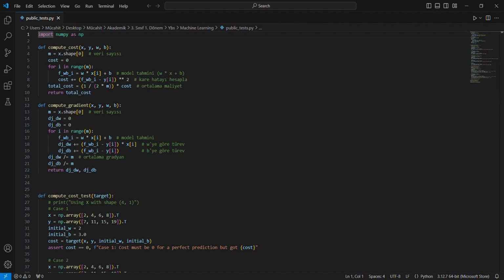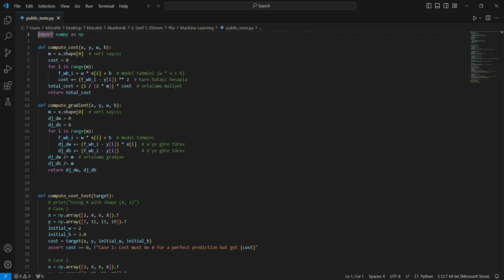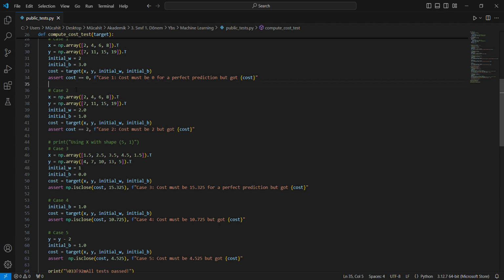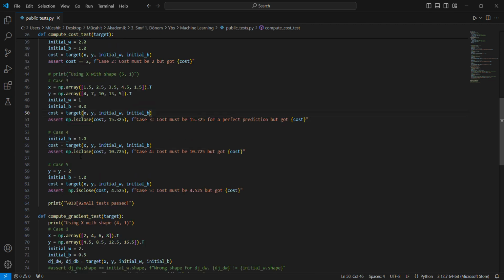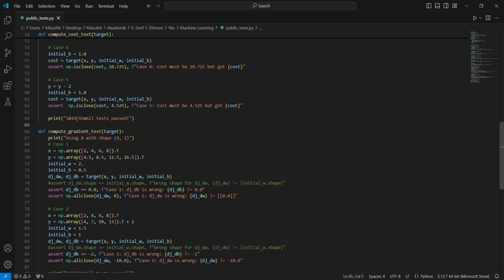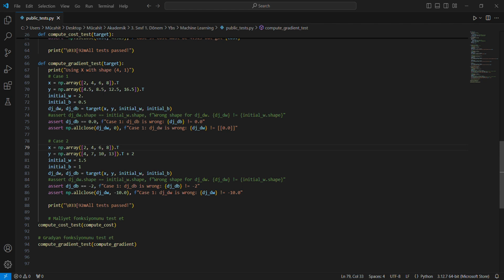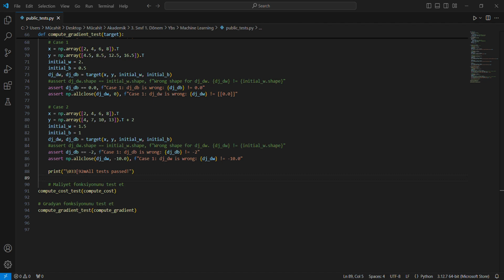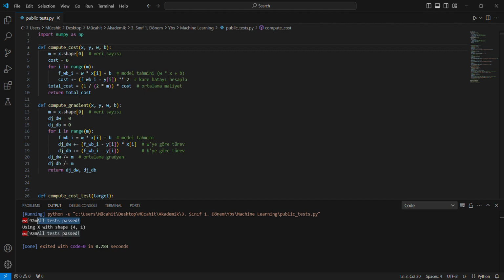Machine Learning Week 1 Homerwork - Mücahit Topcu